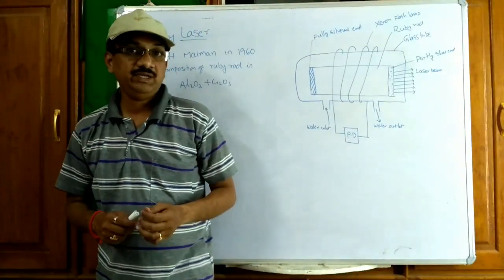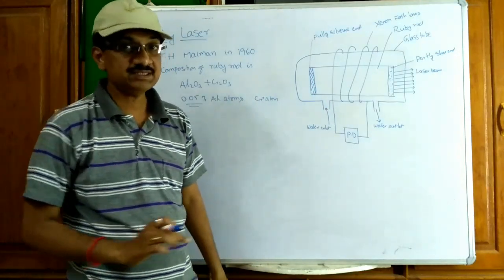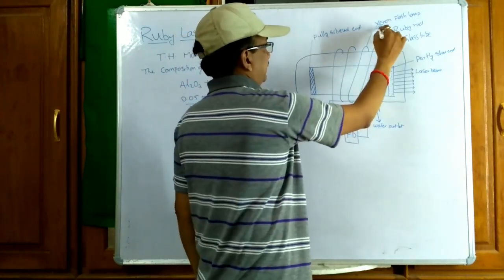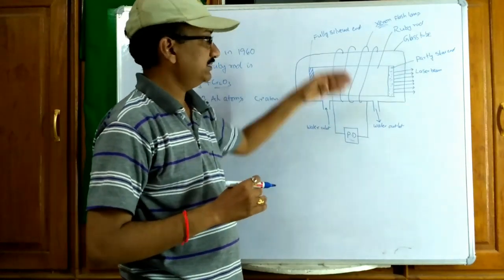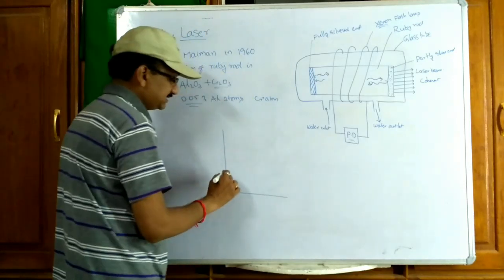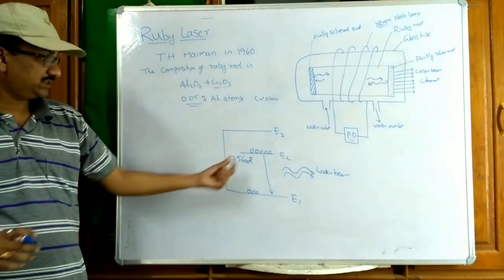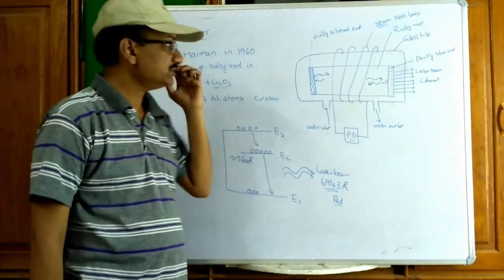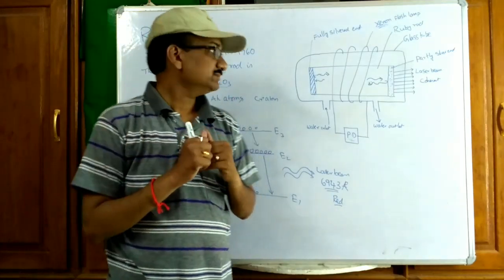Ruby Laser | Lasers | Physics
Ruby Laser video lesson